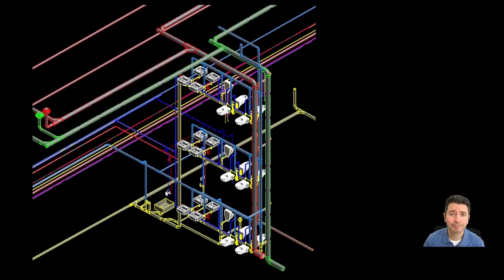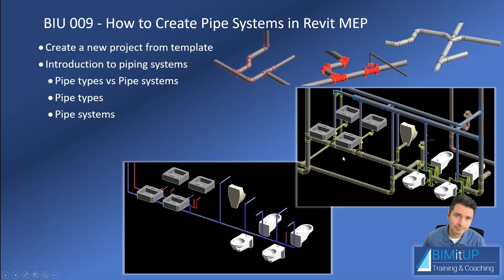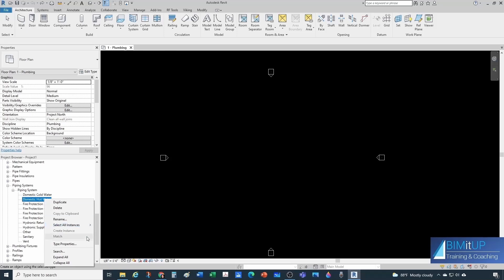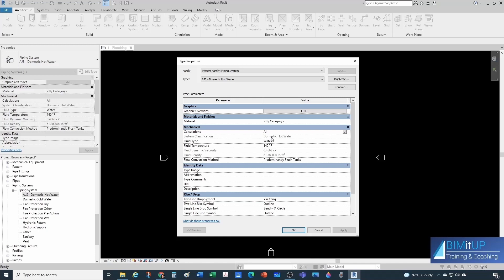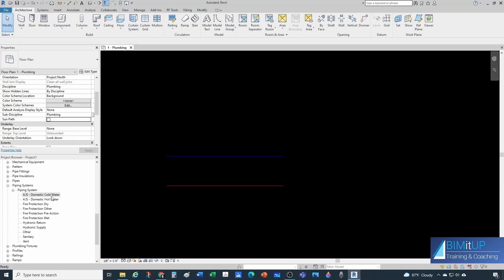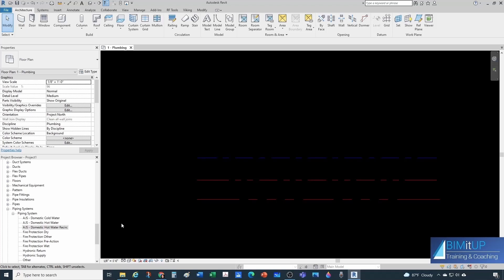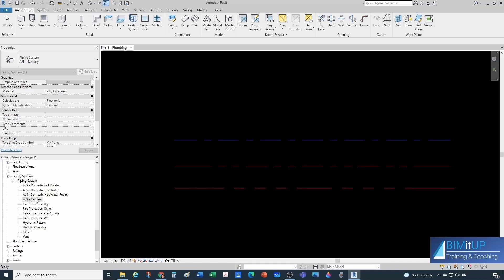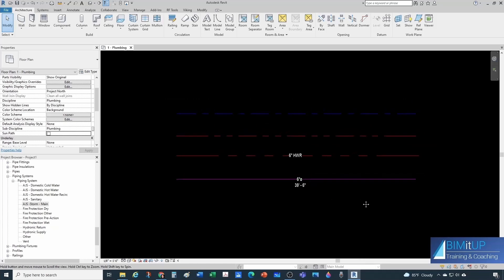How to Create Pipe Systems in Revit MEP Tutorial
Description/Content:
In this video tutorial, I will show you How to Create Pipe Systems in Revit MEP.
Particularly, I will show you:
• Introduction: (0:00)
• Pipe Types vs Pipe Systems: (1:00)
• Creating the new project: (3:46)
• Revit pipe systems characteristics: (4:40)
• Pipe system classifications: (5:10)
• Pipe system type properties: (6:42)
• Working with Pipe systems: (9:26)
• Creating a new pipe system - Duplicating: (10:04)
• Pipe system graphic overrides - Line types: (10:34)
• Pipe system abbreviation: (12:09)
• Creating a storm drainage system: (1:40)
• Closing: (17:45)